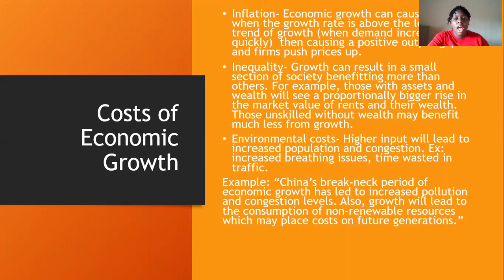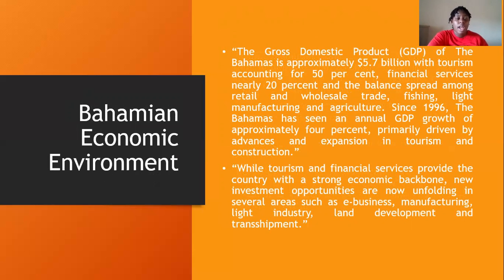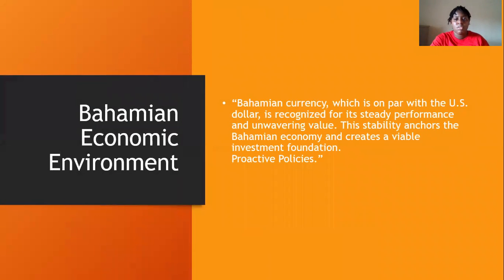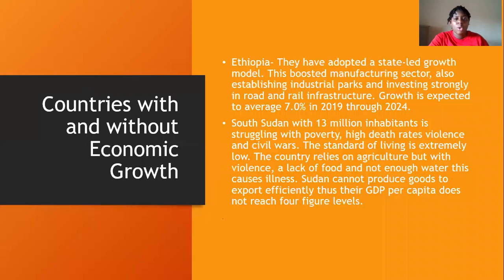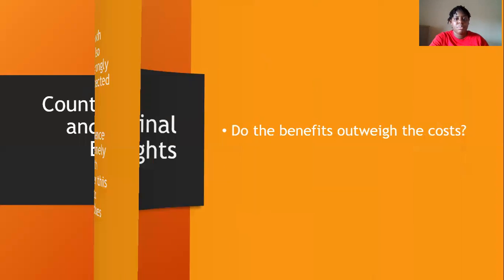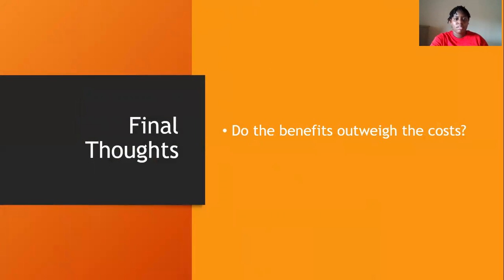Why Economic Growth is Important by Gabrielle Miller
This is brief summary of the importance of Economic Growth and why it is so important to a country.